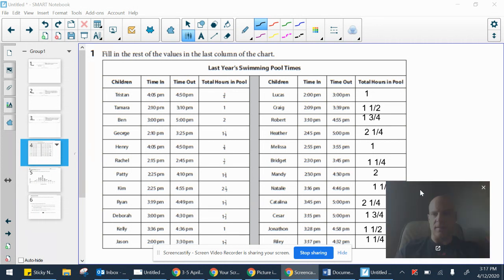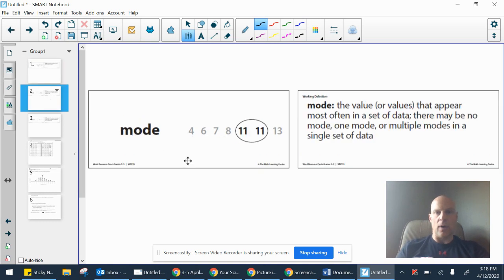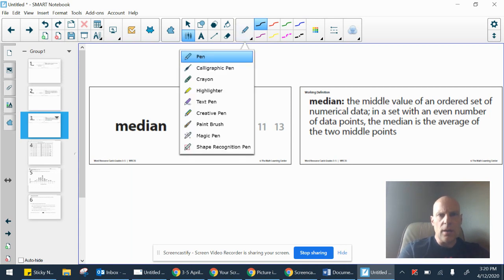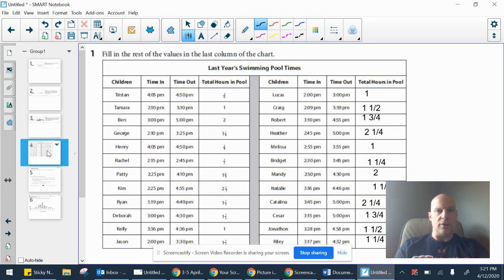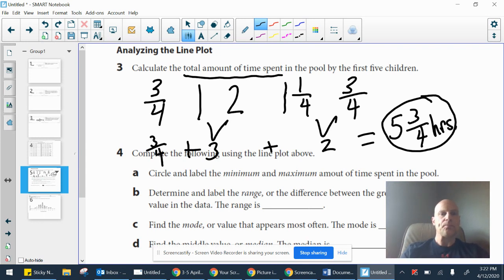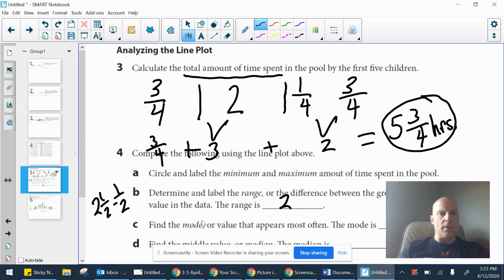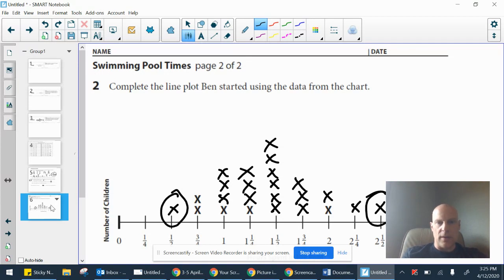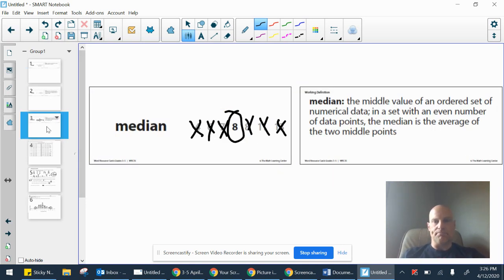Untitled: Apr 12, 2020 3:26 PM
Grade 4 U6 S3 M2